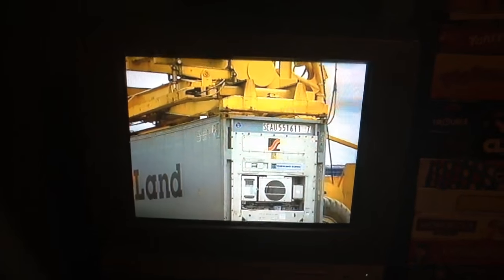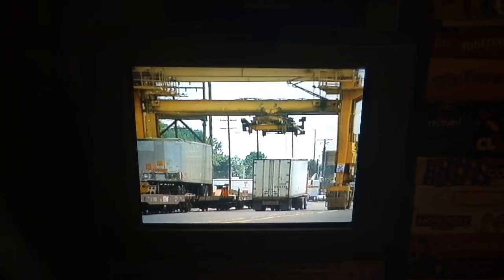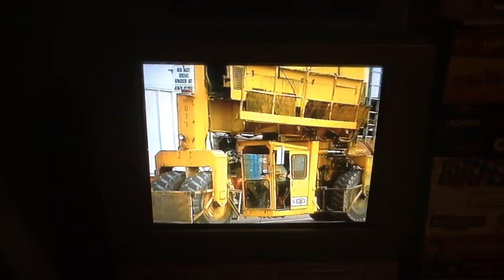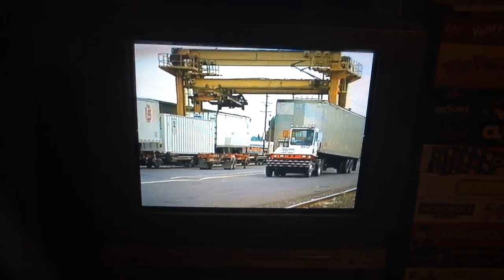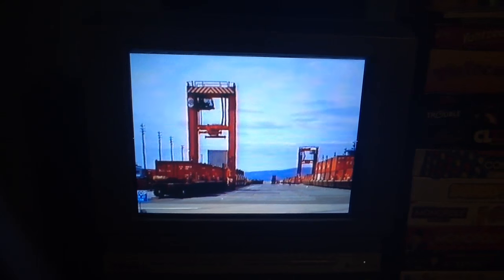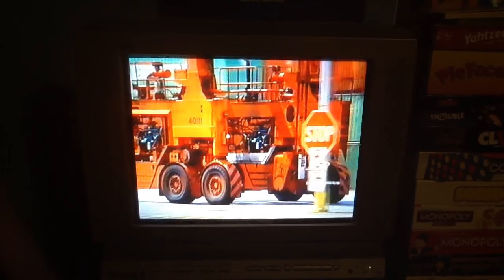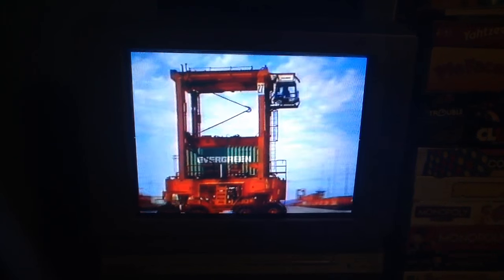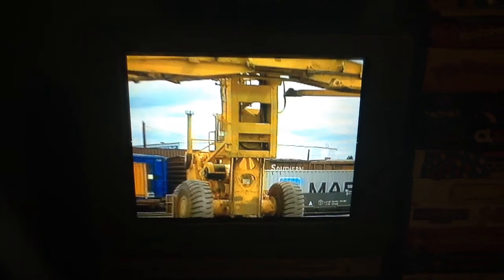I Love Toy Trains: Learn About Trucks & Cargo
Trains, Trucks, & Boats Work Together As A Team!